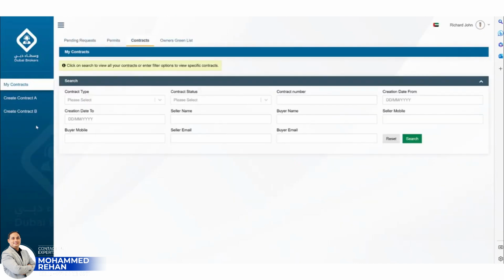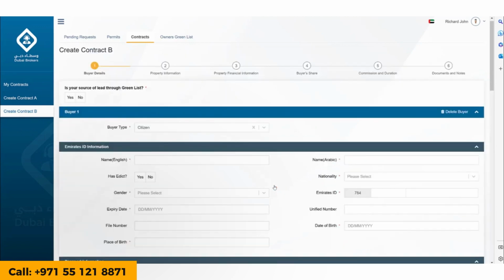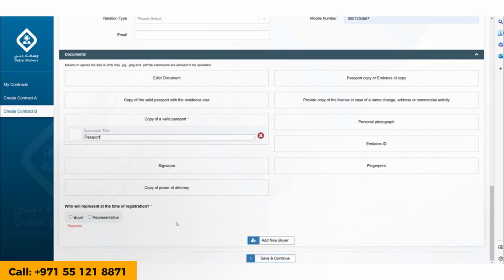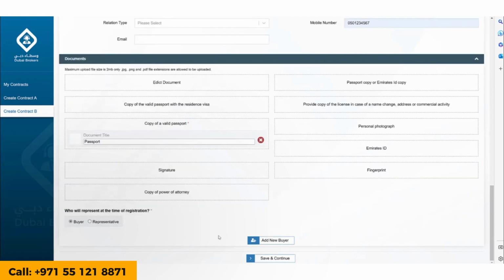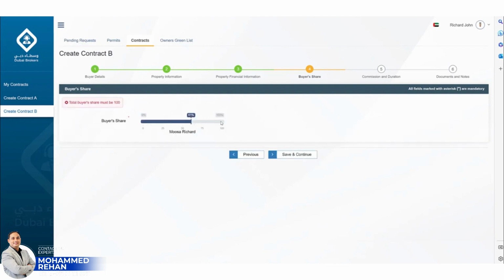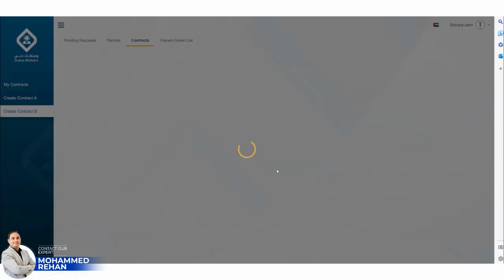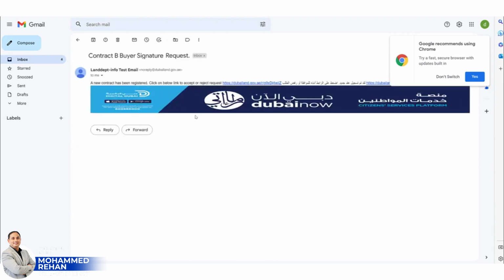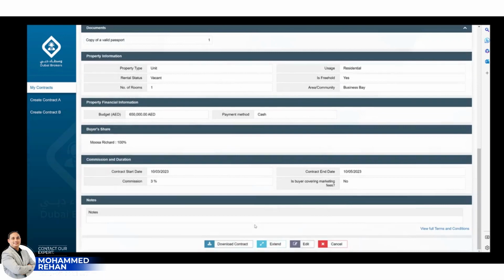How to Create Form B | Contract B | Dubai Real Estate | Creating Broker Contracts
Initial Agreement (Reservation Agreement): The buyer initially enters into a reservation agreement with the developer by paying a reservation fee. This agreement outlines the basic terms of the purchase, such as the property details, purchase price, and payment plan.

Contract A: The first formal contract, also known as the Sale and Purchase Agreement (SPA), is signed between the buyer and the developer. Contract A is usually signed within a few weeks or months after the reservation agreement.

Construction Progress: After signing Contract A, the developer proceeds with the construction of the property according to the agreed-upon timeline.

Contract B (Interim Contract): Once the construction reaches a certain milestone, typically when the project is around 20-30% complete, the developer offers Contract B to the buyer. This contract is also known as the Interim Contract or the "Interim Real Estate Contract" in Dubai.

Payment Milestone: Contract B usually coincides with a significant payment milestone, where the buyer is required to make another payment installment to the developer. This payment is often higher than the reservation fee or any previous payments made.

Legal Protection: Contract B provides legal protection to both the buyer and the developer. It outlines the rights and obligations of both parties during the construction phase, including details on penalties for delays or changes in specifications.

Construction Continues: After signing Contract B and making the required payment, the developer continues with the construction of the property until completion.

Final Handover: Once the construction is complete, the developer notifies the buyer of the completion and arranges for the final handover of the property. At this stage, the buyer typically makes the final payment and receives the keys to the property.

For more information or to get in touch with
me: Mohammad Rehan